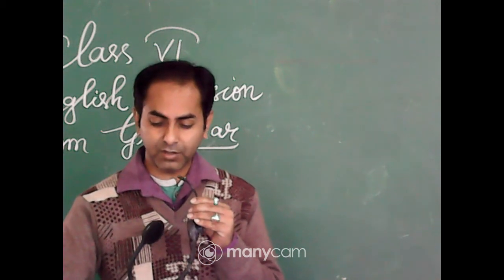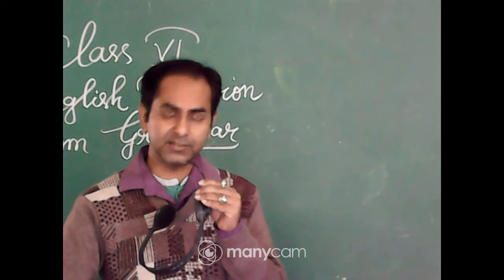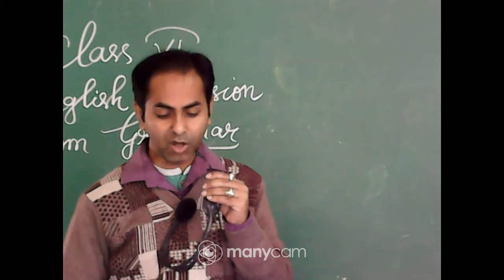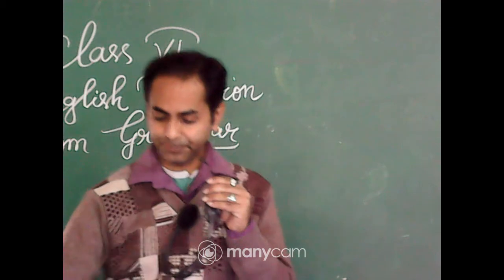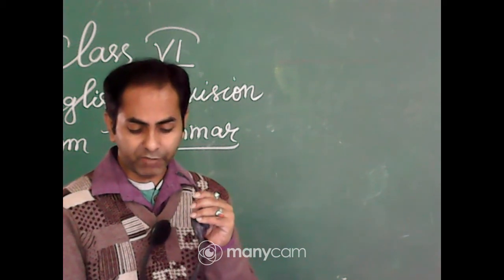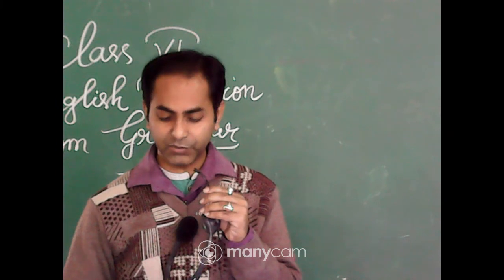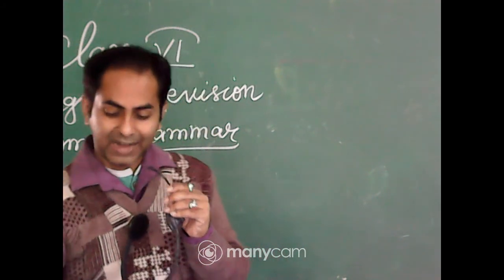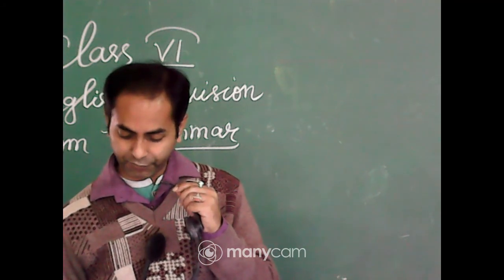CLASS : 6 SUBJECT :English Grammar (OFFLINE)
CLASS : 6
SUBJECT : :English Grammar
TOPIC : Revision Class